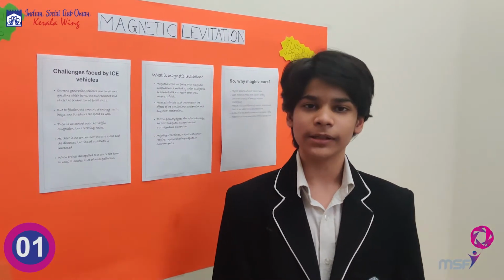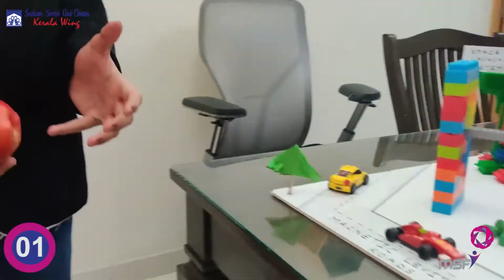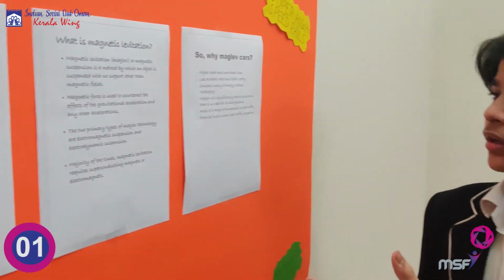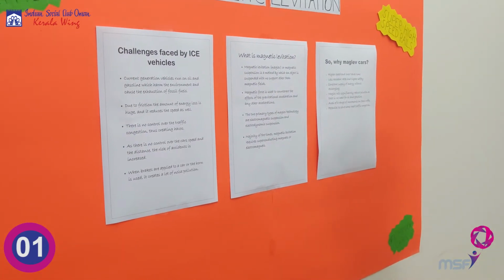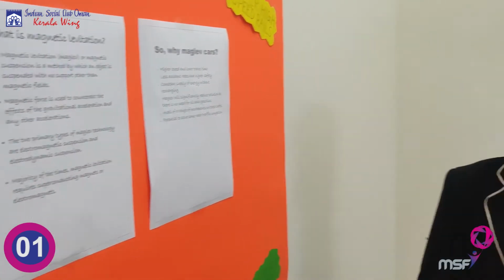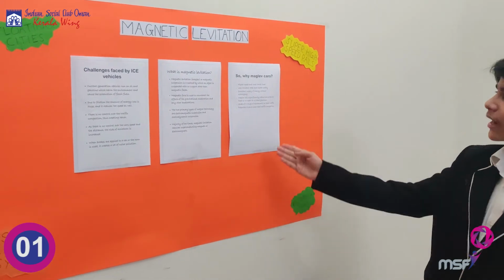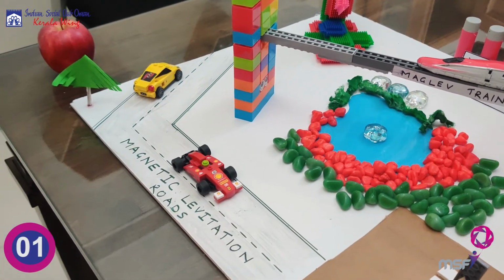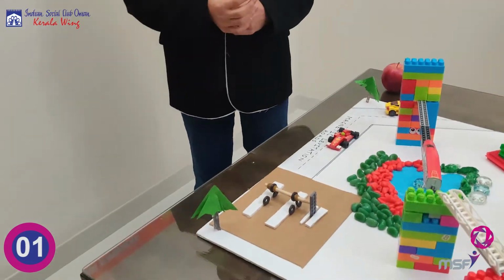Muscat Science Fest SPC2020 Exhibit No. 01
Theme - Science And Technology To Combat 'Existential Threats To Humanity'